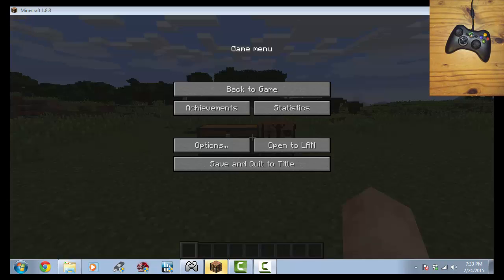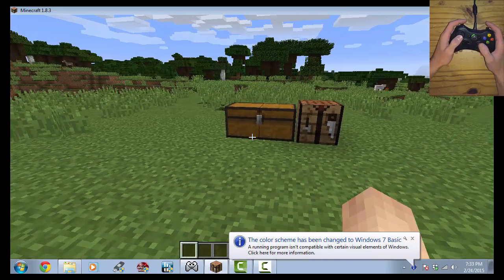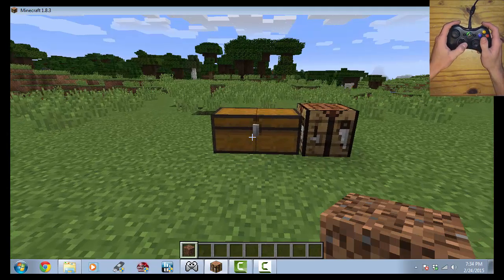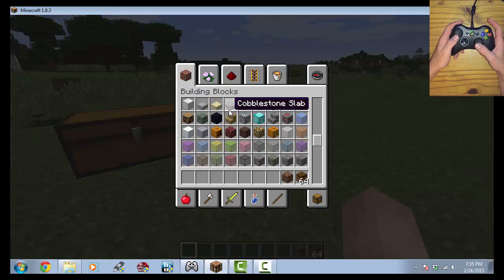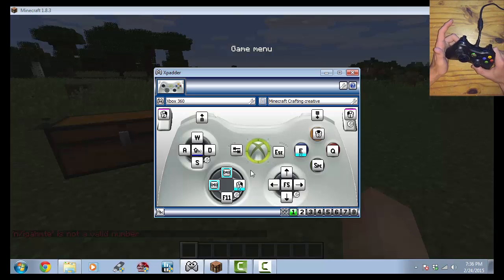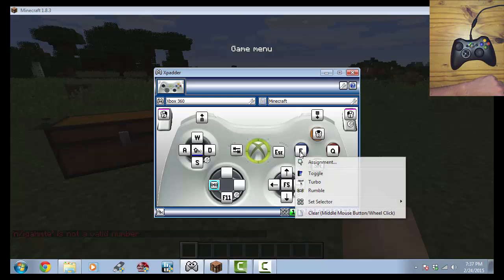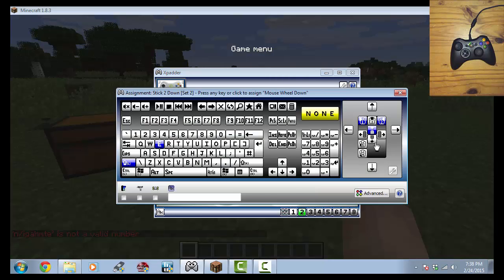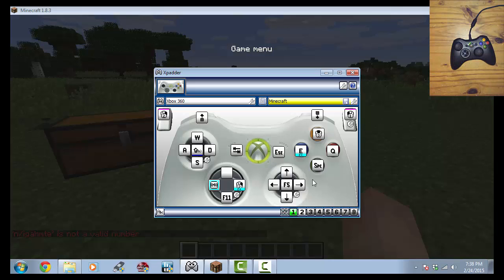How To Use Xpadder With Minecraft - Creative Mode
Hey guys and in this video I am going to show you how to setup Xpadder with Mincraft. Now in this video I am going to be using a Xbox 360 controller but you can use any controller that will connect to your computer and be recognized. If the computer don't recognize it. Then go find some drivers for it.